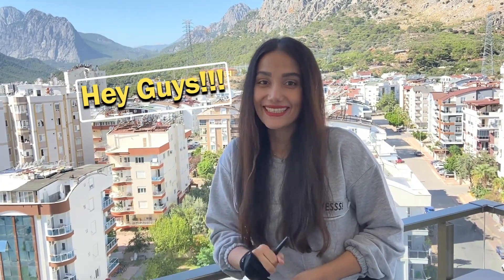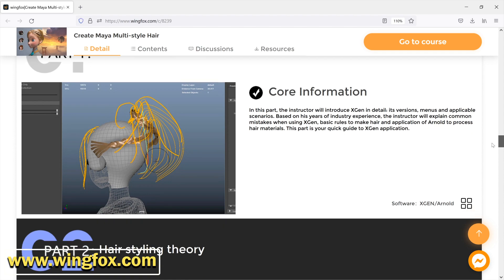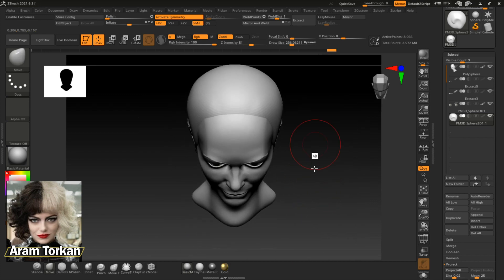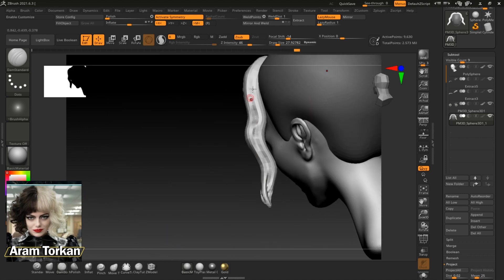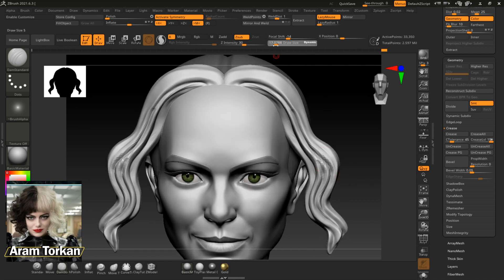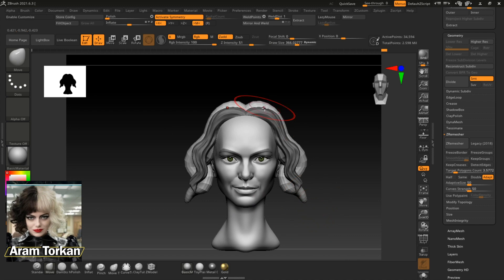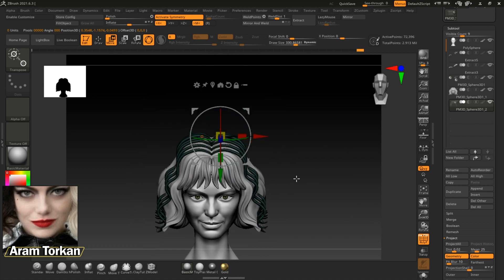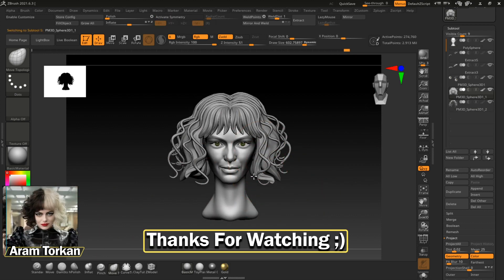Use This Tool For Sculpting Stylized Hair In Zbrush | Sculpting Tutorial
Use This Tool For Sculpting Stylized Hair In Zbrush | Character Sculpting Tutorial
In this tutorial, you're gonna learn how to sculpt any stylized hair in zbrush using a very useful tool! So just watch and practice with me;)
Guys! This is the website link that you can buy the "Creating realistic hair" package:
Chapters Of This Tutorial:
0:00 Intro + Suggest A Good Course
1:26 Sculpt The Base Hair
1:48 Use This Tool For Sculpting Stylized hair
6:35 First Stage Of Sculpting Stylized Hair
8:23 Second Stage Of Sculpting Stylized Hair
10:43 Third Stage Of Sculpting Stylized Hair
12:14 Like & Subscribe Me Pls ;)

The graphic tablet I use for sculpting is Xp-pen artist 24 pro, watch my review about that here: